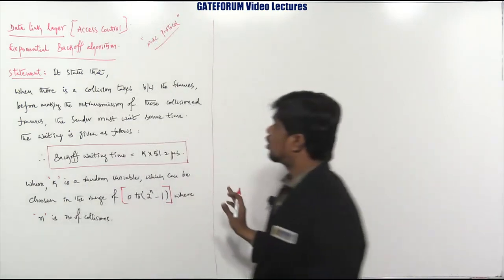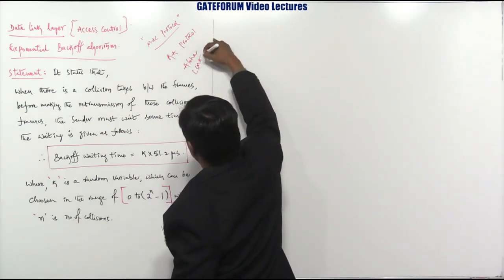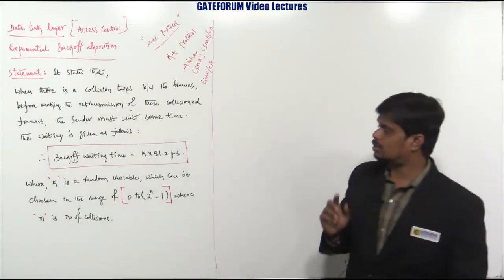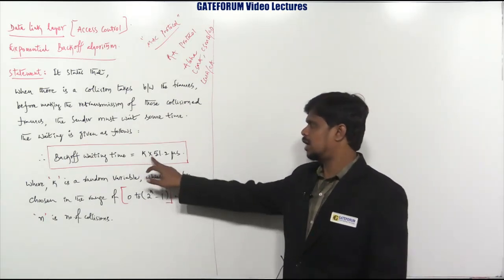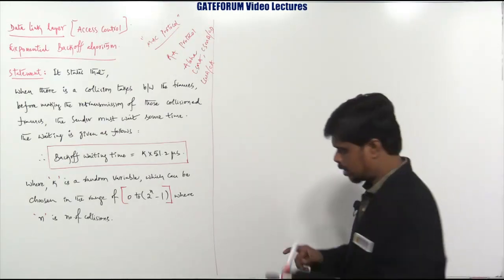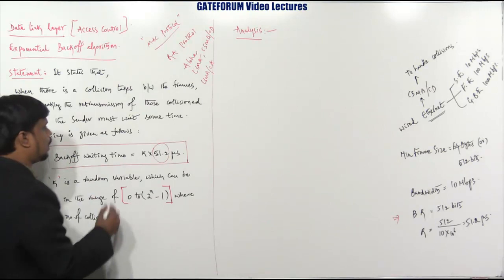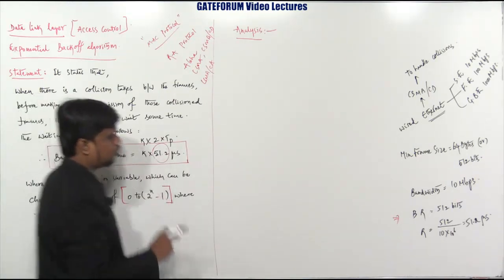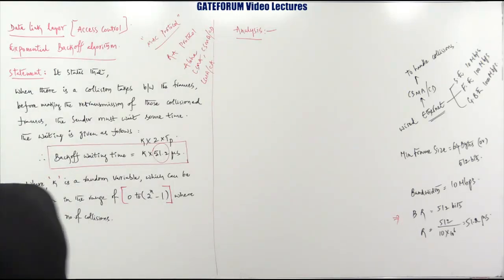Exponential Backoff Algorithm I Computer Networks I Computer Science Engineering I GATE